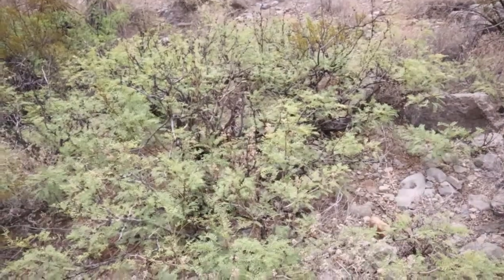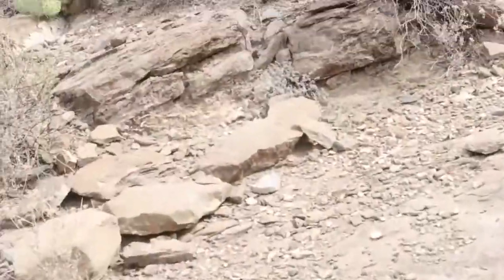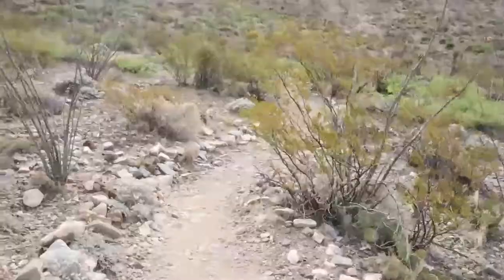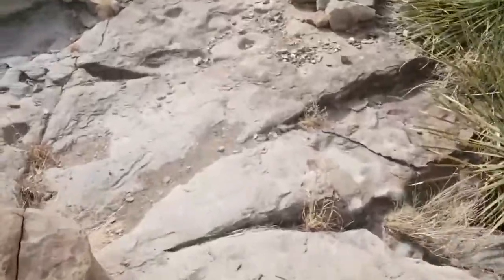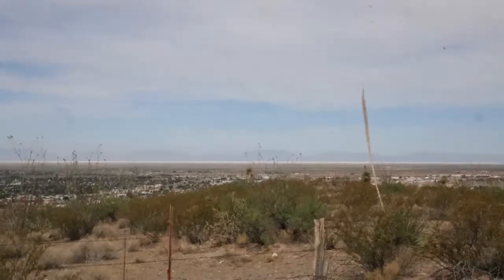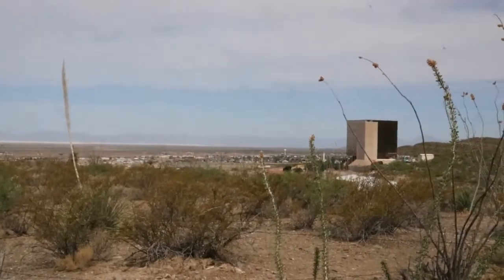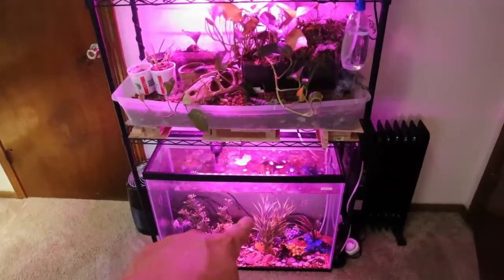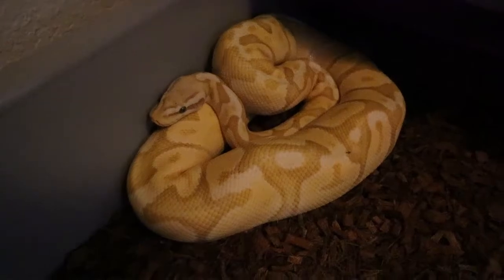Desert Hike!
Lately I have been going on short hikes in the desert to check out the landscapes and observe the ecosystem and it's biodiversity and to get exercise! I typically see lots of lizards and flying insects. Here in  southern New Mexico you can find lots of Rabbits, Coyotes, Mountain Goats, Oryx, occasional Mountain Lions, many Lizard varieties, Toads, Rattle Snakes, Bull Snakes, Tarantulas and many more mysterious creatures.

Unfortunately this video does not feature very much of it's local wildlife. Many animals that live here are either rare or difficult to document. There is an abundance of insects and lizards, but the lizards are timid and swift making them difficult to film. I may start trying to collect documentation of different desert animals here and post another video in the near future.

Thank you for stopping by and checking out the channel.

Dylan's TikTok: @dylanschultz92